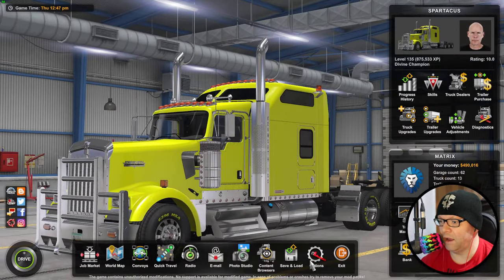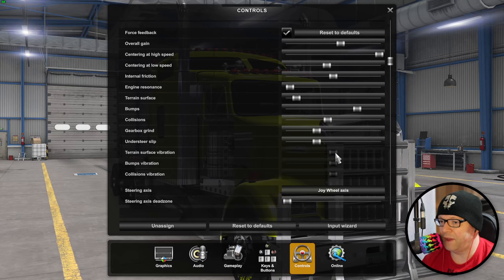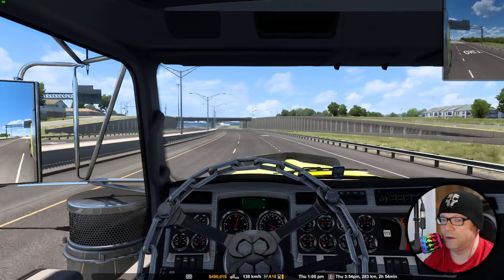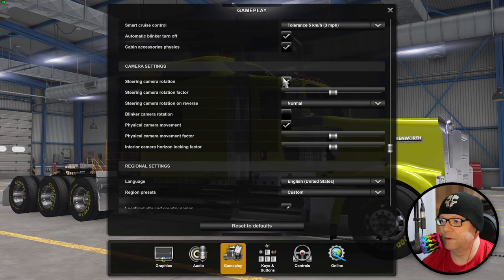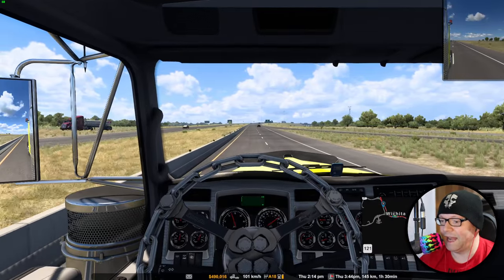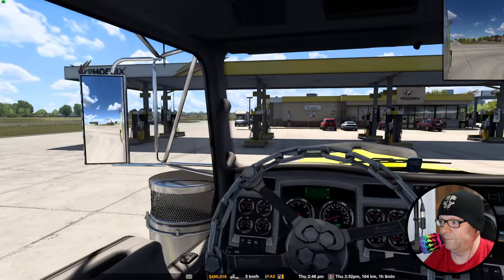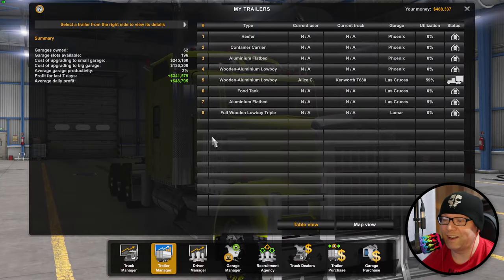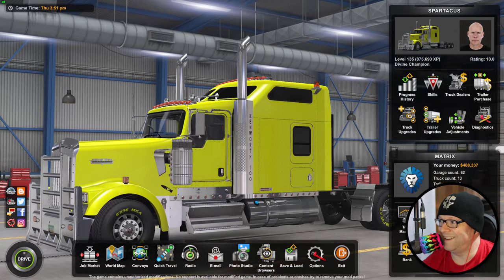American Truck Simulator ● Ep. 38 - My Force Feedback Settings + Gameplay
Just going over my modified force feedback settings in American Truck Simulator with my Logitech G29 wheel.